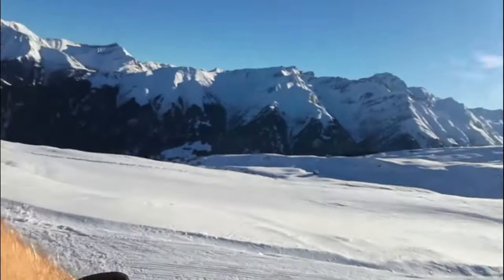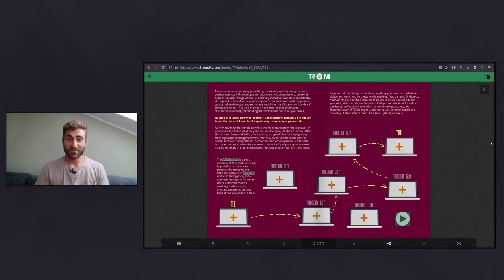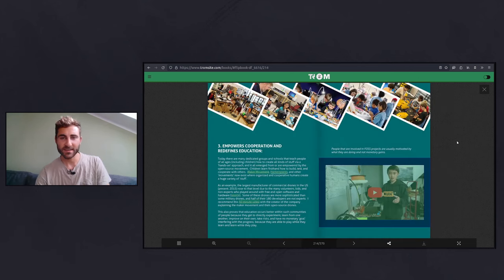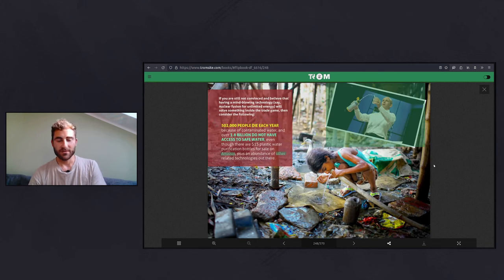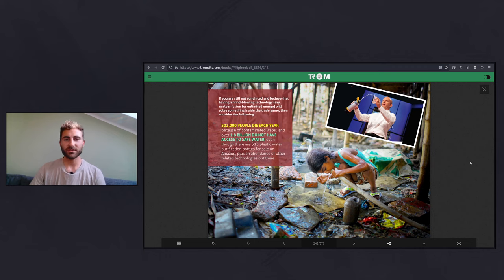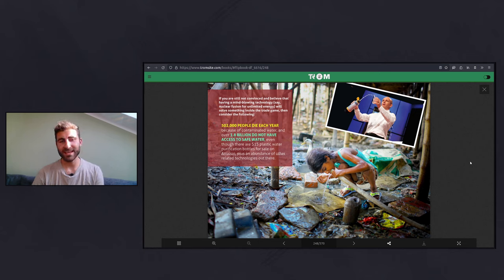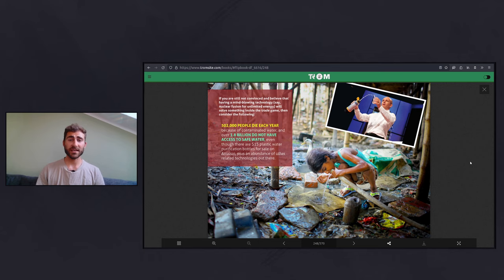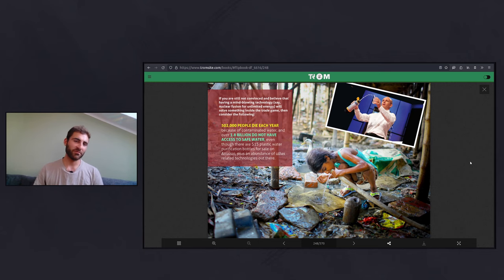The Money Game and Beyond - Systems to Organize Societies - Part 6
So, we got to know and learned about the amazing open-source and sharing/gift-economy approach that comes with so many advantages. However, we will learn that technology and its use is always depending on the cultural environment that it is being developed and used. Since our societies today are based on trade and therefore profit maximization, we can experience the use and abuse of technology for profit. In this video we will examine some examples, like the Tor Browser, the peer-to-peer-technology and others. We will also debunk the myth of science and technology as a savior and that these will create the best society. Let's dive in the last part of the 2nd chapter before we will go beyond the game in the next video.

Here's the Wikipedia article about 2.48% of people are using Linux on their desktop computer: